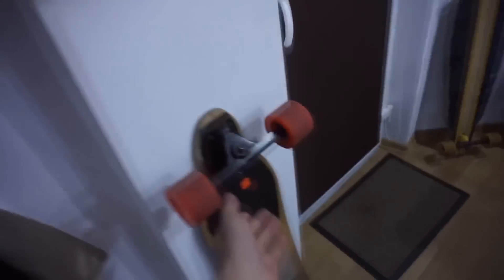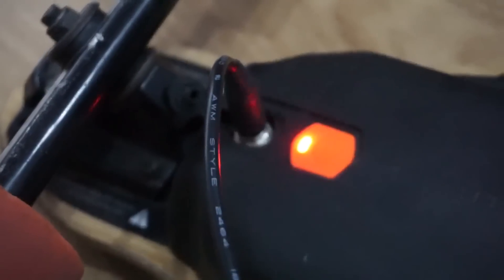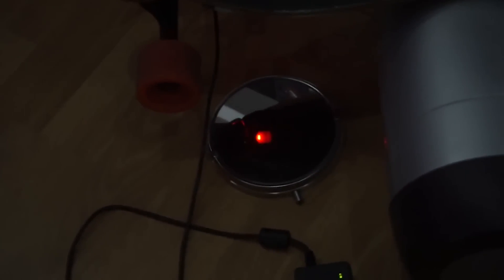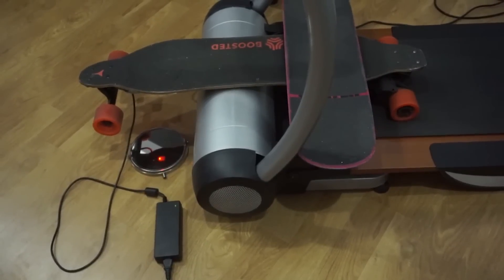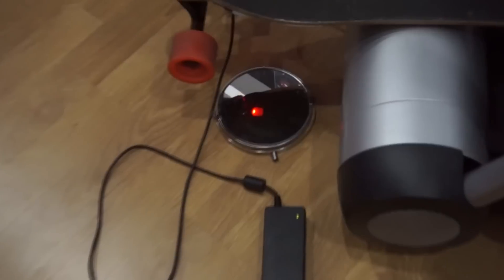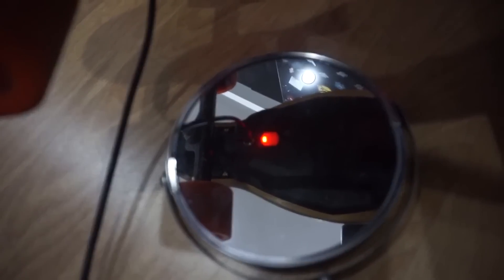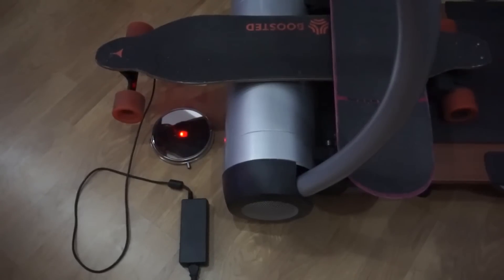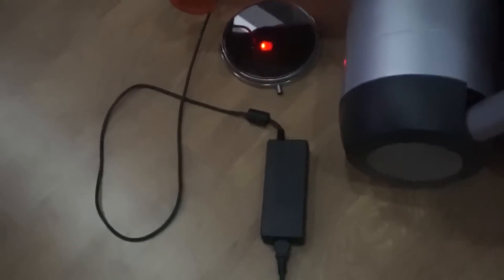Reviving a Dead Boosted Board Battery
This Boosted Board was shipped from NYC to Romania. The all process took several weeks. The battery discharged itself while in being in shipping/transit. The video describes the problem and steps taken to open and revive this Boosted Board Battery.